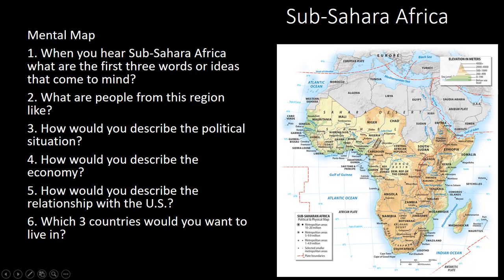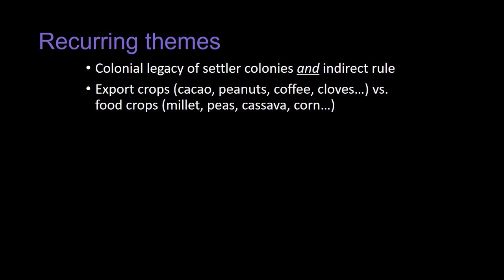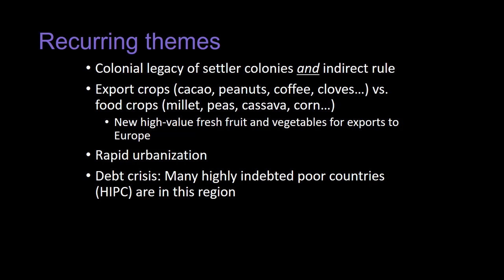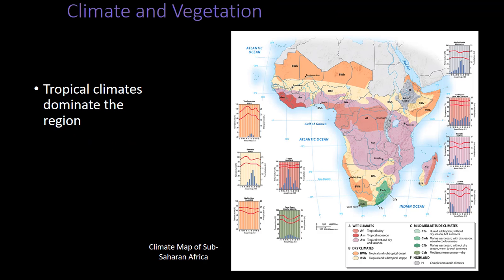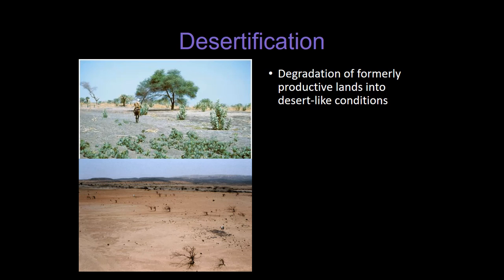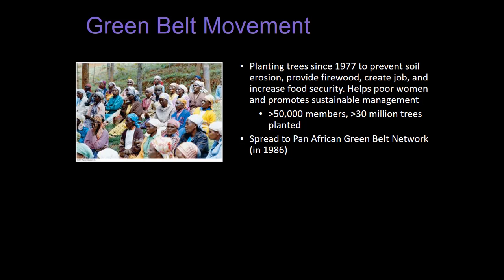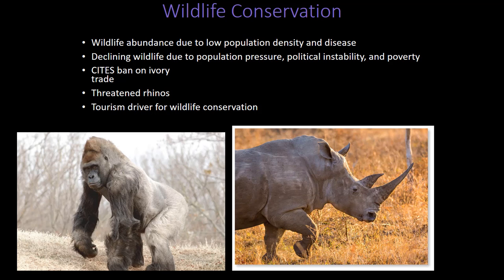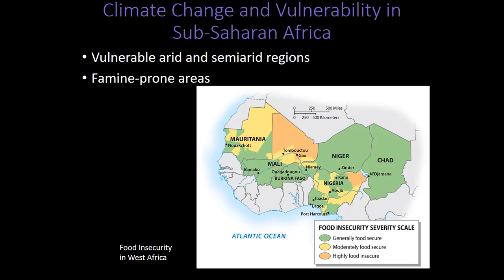Sub Sahara Africa Part 1